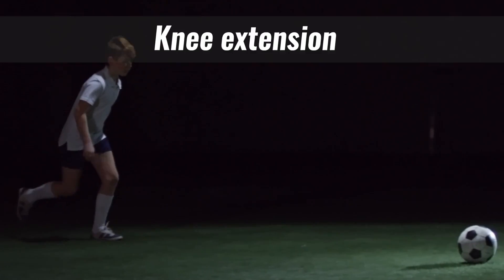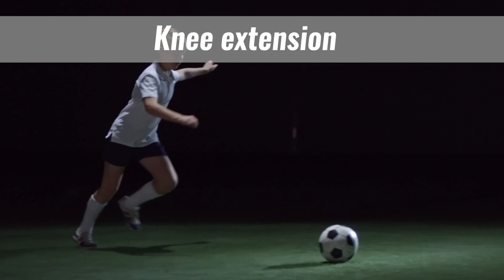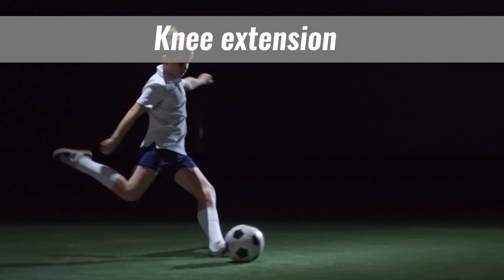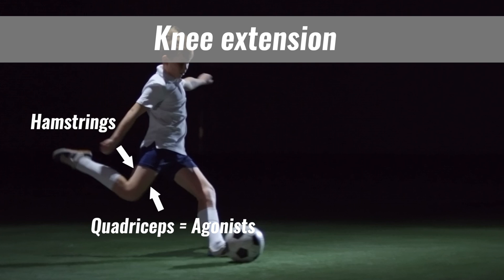Muscles pairs - Agonists & Antagonists (GCSE PE)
This video is about Muscles working in pairs.